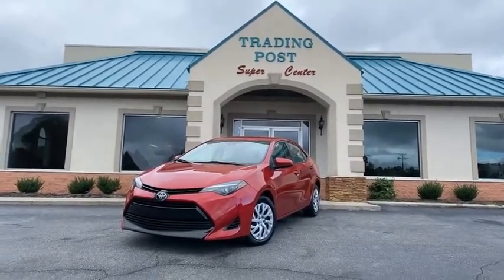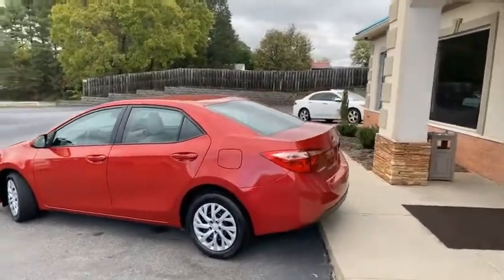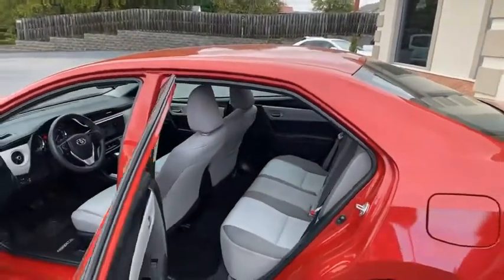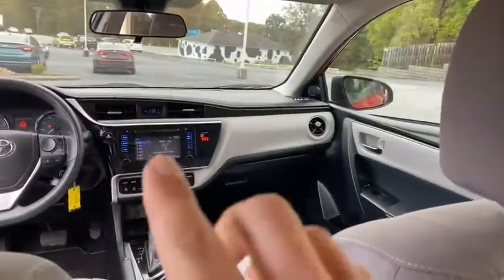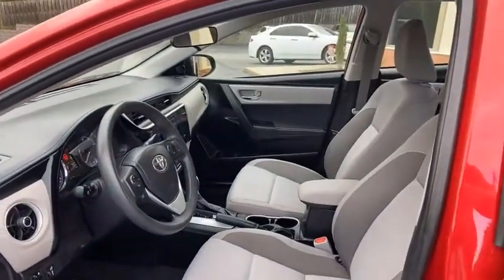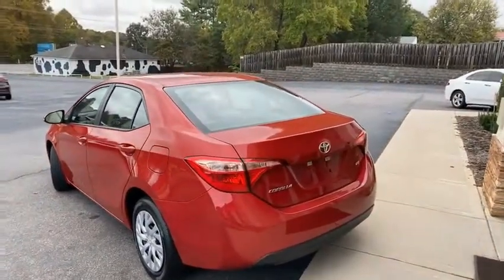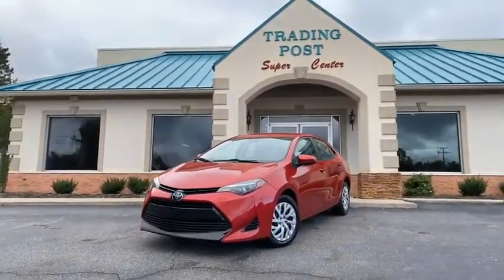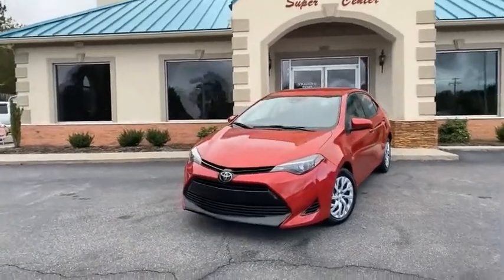C10112 2018 Toyota Corolla C10112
2018 Toyota Corolla ?

Trading Post Super Center

You'll love this 2018 Toyota Corolla. This is a vehicle you'll want to take home. Call and get in touch with Trading Post Super Center directly, and be the first to open the vehicle door today!